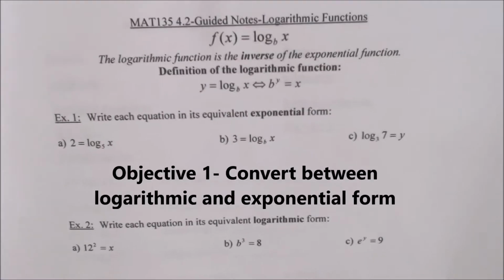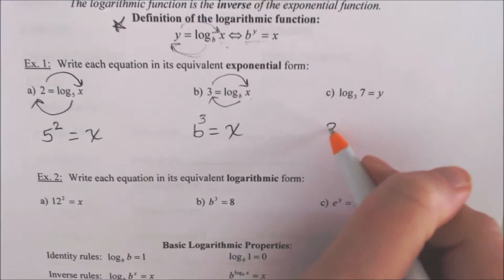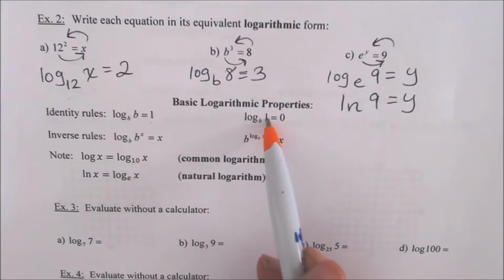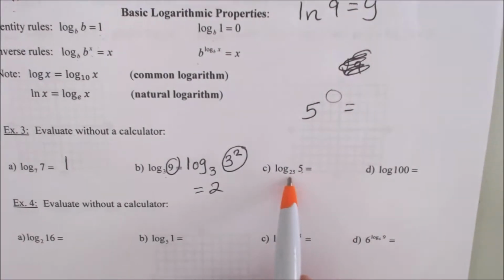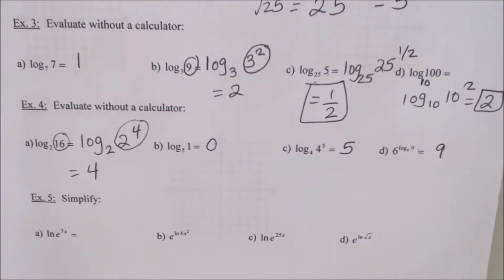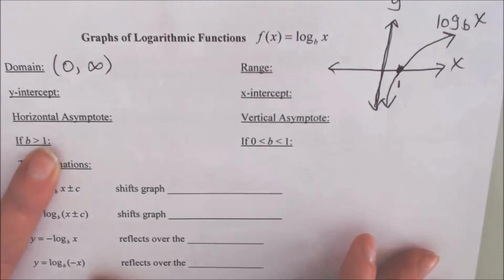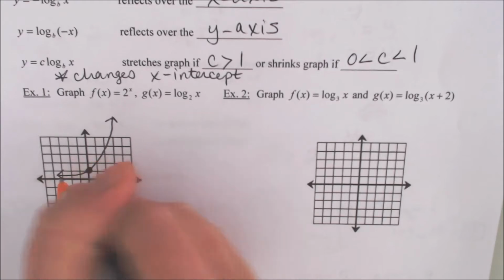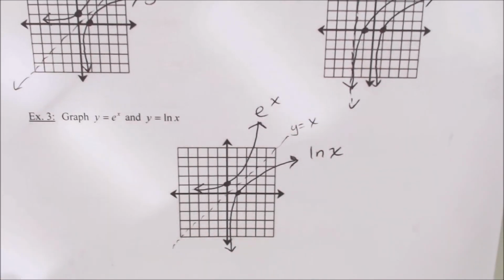MAT135 4 2